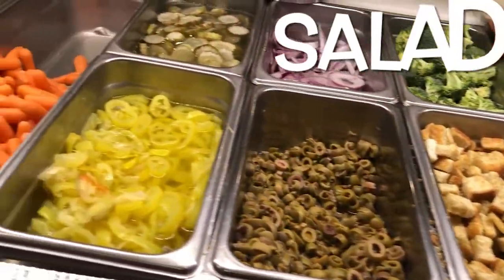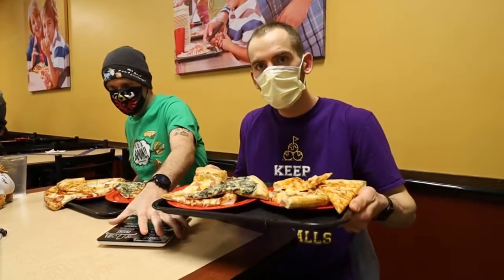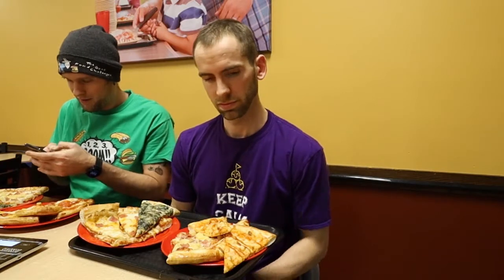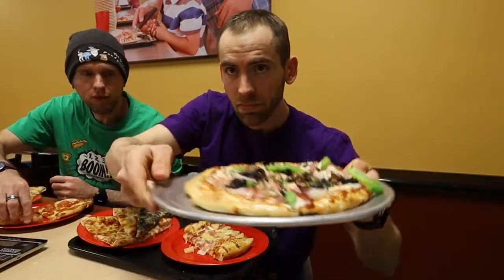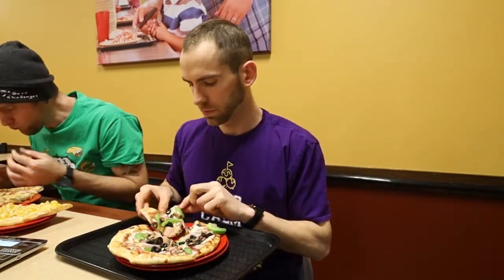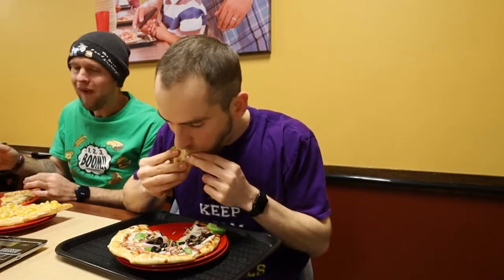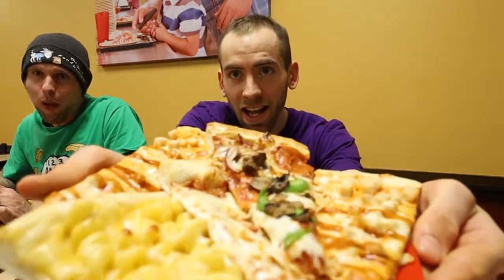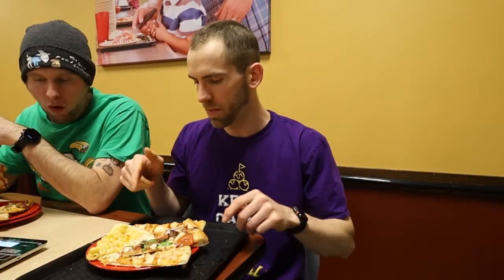Cici's Pizza Buffet: Epic Slice Saturday!!! | Sean The Mouth Eats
Mouth Maniacs--

Thanks for stopping by my channel to see my latest "cheat" meal--which I guess could be considered a "Mouth Maxout Meal", or MMM, as I like to call it!

I didn't have a goal weight to consume during this awesome meal, but was mostly trying to sample lots of slice varieties and get a good number of total slices down, in a reasonable amount of time. We really racked up a ton of different slices here, and I must say, I was pleasantly surprised after no being to a Cici's for many years.

Watch to the end to see how close you were to the correct number!

I make these videos 1) Because I enjoy it, but mostly 2) For you guys!!! So let me know what you want to see next--requests are appreciated. Stay hungry out there